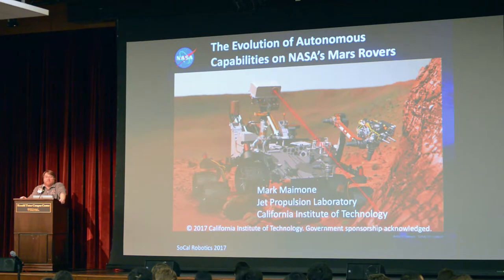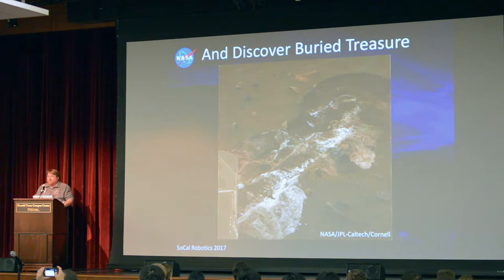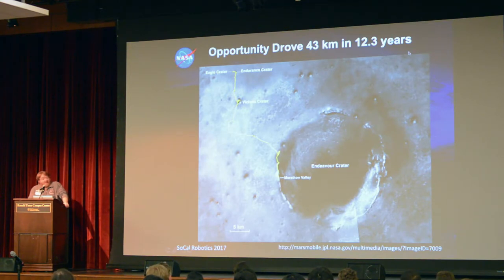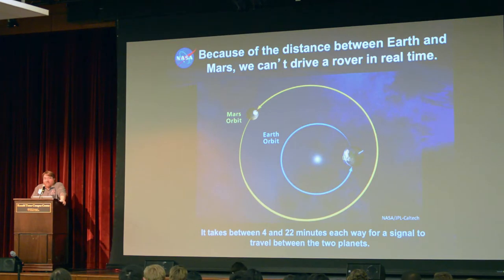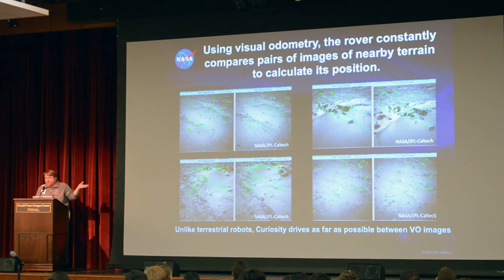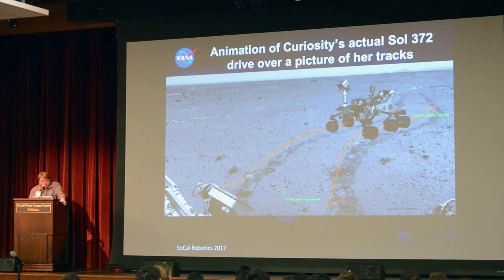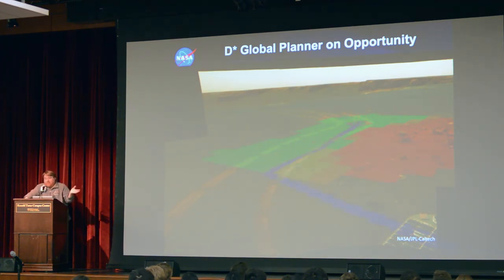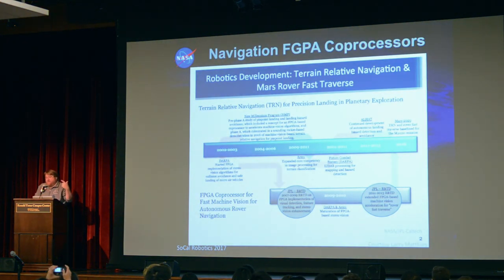6 - Mark Maimone: The Evolution of Autonomous Capabilities on NASAs Mars Rovers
2017 Southern California Robotics Symposium
Mark Maimone: The Evolution of Autonomous Capabilities on NASAs Mars Rovers